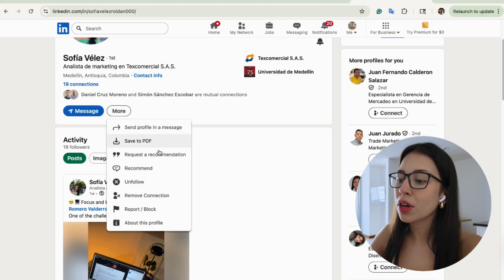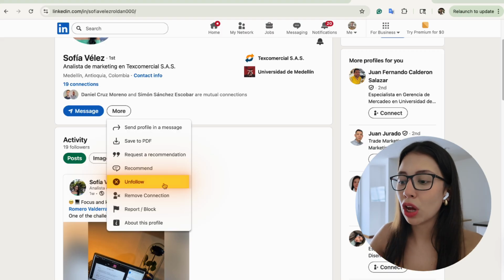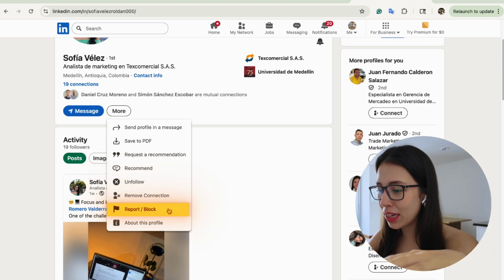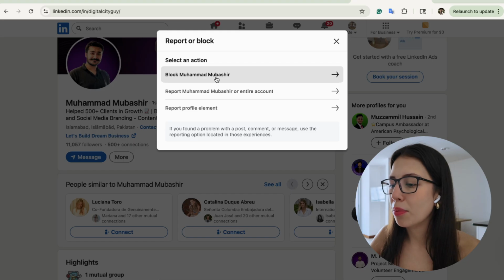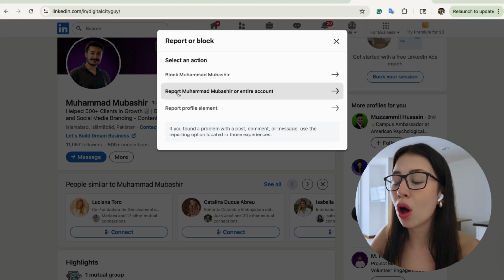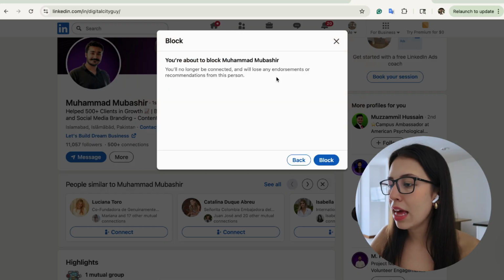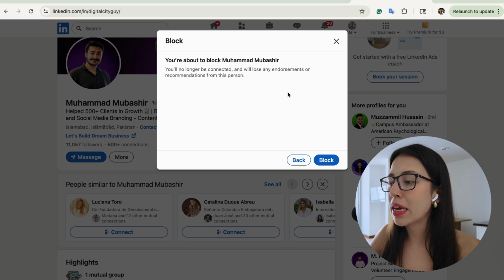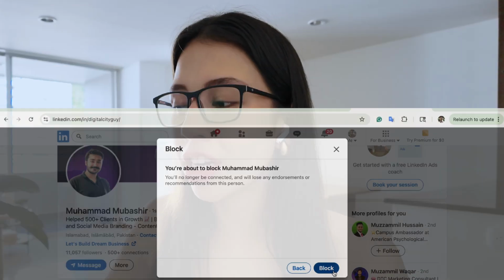How to Block Someone on LinkedIn (Step by Step Tutorial)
In this video, I’ll go over how to block someone on LinkedIn step by step so you can stop unwanted interactions. I’ll explain how to visit a LinkedIn profile, click the three dots, and use the report and block option. You’ll see how to confirm the block so the person cannot contact you or view your updates. This LinkedIn guide makes it simple to protect your account and manage your connections.

Be sure to watch this video all the way as I cover how blocking works, what changes once the block is confirmed, and how it improves your privacy. You’ll learn how blocking someone on LinkedIn can stop spam, prevent unwanted messages, and keep your profile safe. I’ll also go over why using LinkedIn’s privacy settings helps you stay in control of your professional space. These tips make managing your LinkedIn account easier and stress free.

Blocking someone on LinkedIn is a quick way to secure your profile and protect your networking experience. Once blocked, that person cannot send you messages, view your profile, or interact with your content. This video shows you how to use LinkedIn tools to keep your account private and build a better online presence. With these LinkedIn steps, you can focus on growing your career and connections without unwanted distractions.

– Mari

Timeline:
0:00 - Introduction
0:12 - Why You Might Want to Block Someone
0:24 - Find the Person You Want to Block
0:35 - Open Their Profile and Access Options
0:49 - Unfollow or Remove the Connection
1:04 - Use the Report and Block Feature
1:29 - Confirm the Block and Understand the Impact